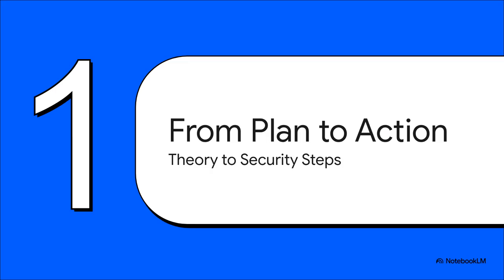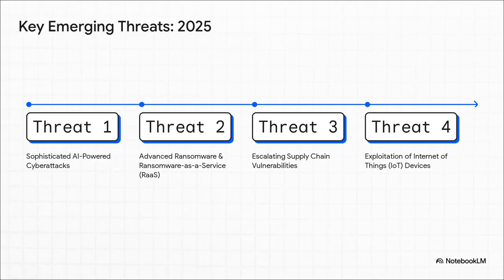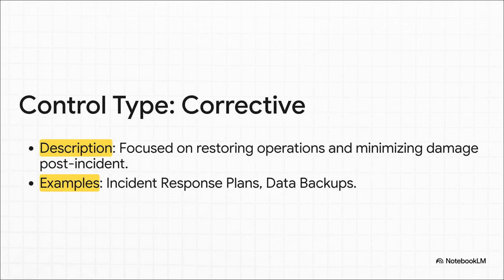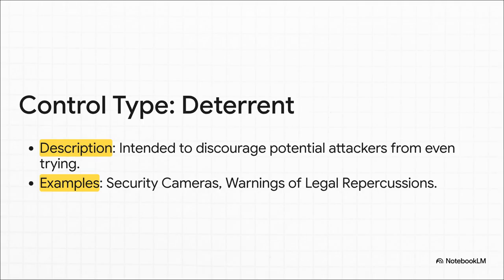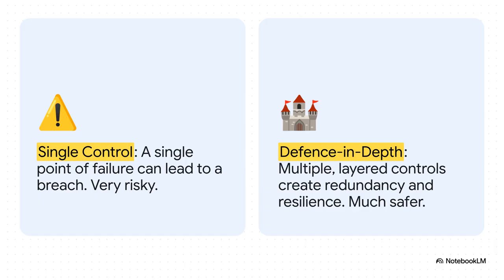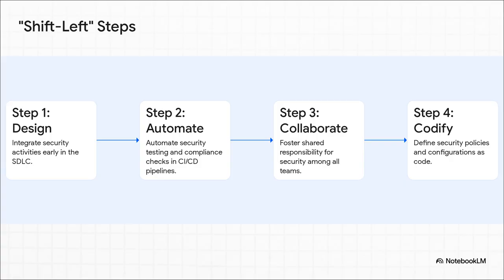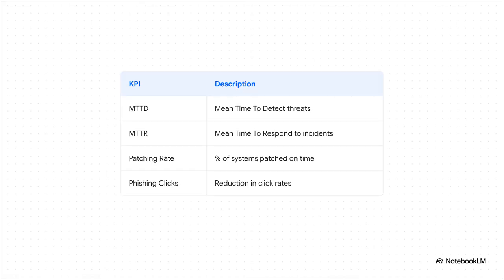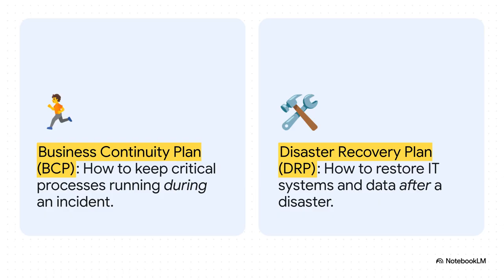4 4 Implementing and Monitoring Risk Mitigation Controls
Welcome to EasyPathUni!
We specialize in professional training focused on internal auditing, fraud prevention, and preparation for global certifications such as CFE, CISA, and CIA. Our courses are specifically designed for Arabic-english-speaking professionals and offered at affordable prices.
📚 Learn anytime, anywhere with easy-access online materials.
for complete courses, resources, and preparatory certificates.
🔗 Connect with the founder on LinkedIn – Yazan Abogosh

Thumbnail ideas

Clean “ISO/IEC 42001” lockup + checklist icons “Governance • Risk • Controls”.
مرحباً بك في EasyPathUni!

نحن متخصصون في التدريب المهني في مجالات التدقيق الداخلي، منع الاحتيال، والتحضير لشهادات عالمية مثل CFE وCISA وCIA.

دوراتنا مصممة خصيصًا للمتحدثين بالعربية وبأسعار معقولة.

📚 تعلم في أي وقت ومن أي مكان من خلال محتوى تعليمي إلكتروني ميسر.

🌍 زوروا موقعنا الإلكتروني للحصول على الدورات الكاملة، الموارد، وشهادات التحضير.

EasyPathUni provides professional training and preparatory courses designed to help individuals confidently prepare for recognized international certifications. We do not issue official certifications or credentials. Our primary focus is on education, training, and exam readiness.

Upon successful completion of a course, EasyPathUni awards an attendance certificate that meets industry-recognized Continuing Professional Education (CPE) standards, supporting ongoing professional development.